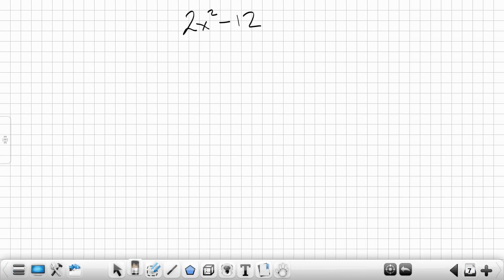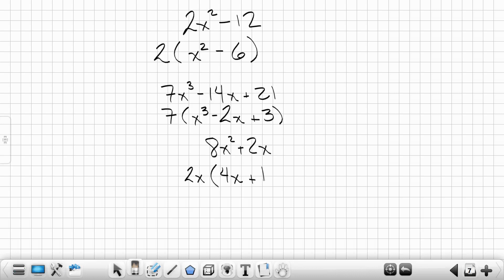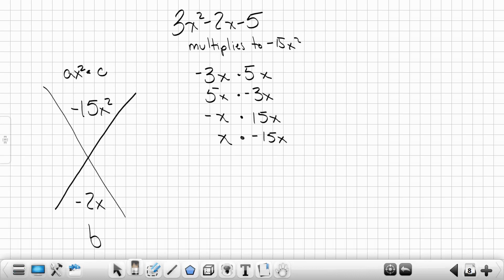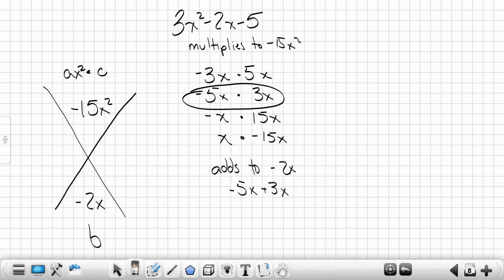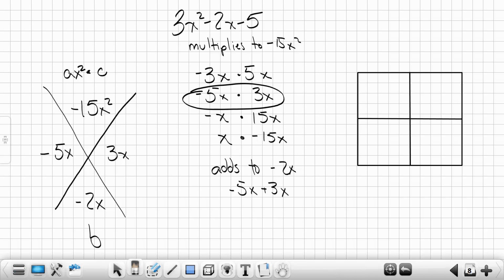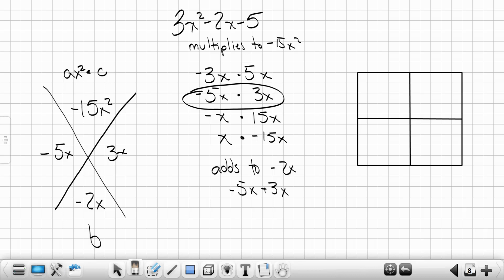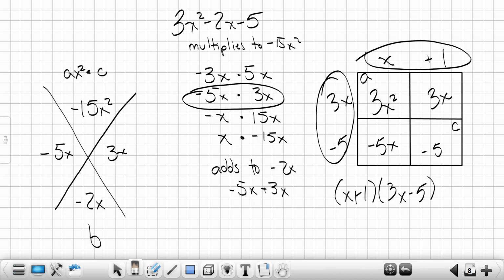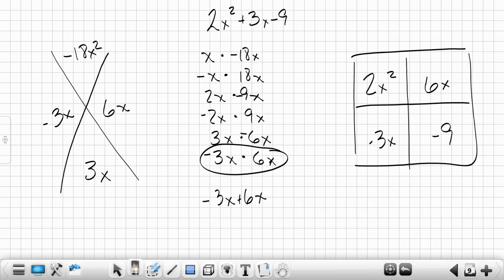Algebra 2 Module 6-4 Part 1 Period 3